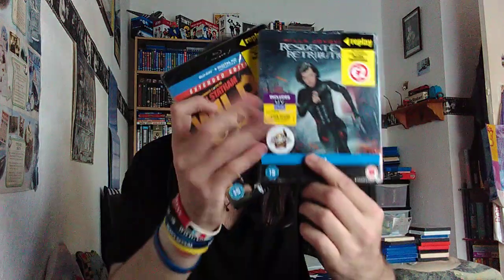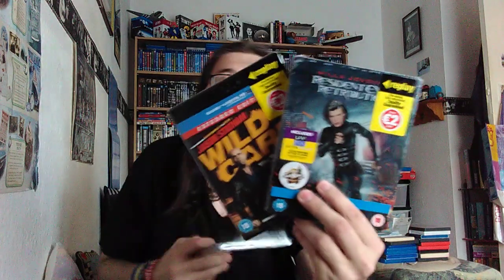Poundland up the blu ray price !!!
Poundland are now selling Blu Rays for £2!!